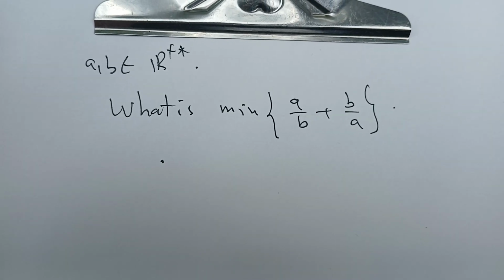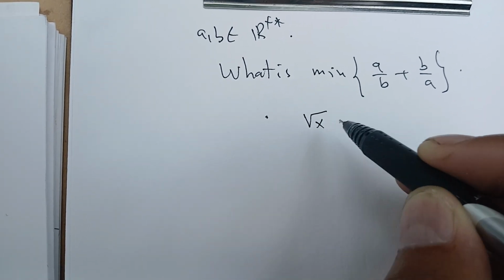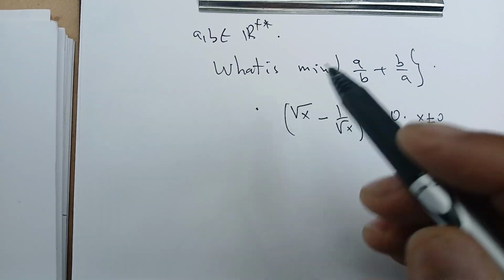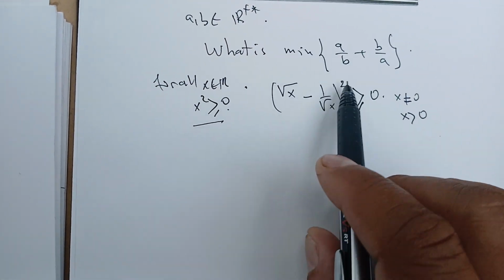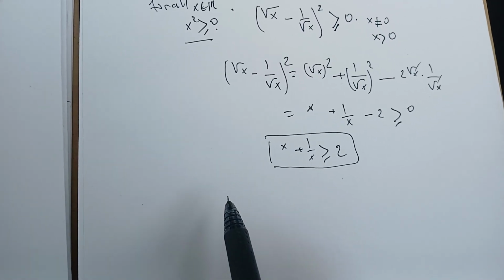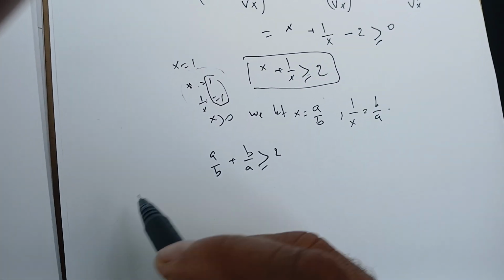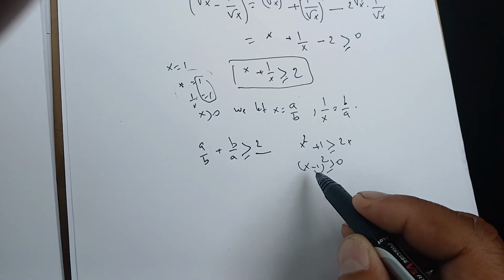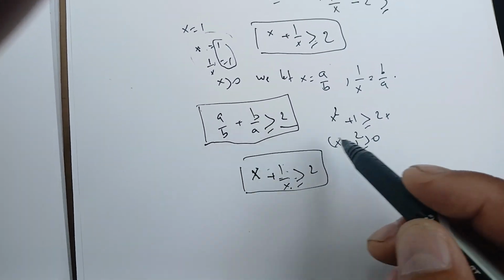what is the minimum value of x+1/x if x strictly positif.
Today, we're gonna prove one of the most beautiful inequalities In mathematics. It's the Triangular inequality. So, basically, what we need to prove is to show that the absolute value of x plus y, is less than or equal to the absolute value of x. Plus the absolute value of y. This is a very fundamental result in linear algae, in the linear analysis, in studying calculus and improving theorems. So this is very useful. When we are trying to prove some theoretical examples, We will see that we can use this result to prove many of the ideas that we will see. So one of the keys here is that we can use the fact that the absolute value of x is always positive. If x is positive, it's positive. If x is negative, we make it positive by inserting a minus here to make it positive. This problem can be beneficial to student doing calculus to student doing, AP calculus, and to student trying to get to the Olympia or to teachers trying to get their licensure in mathematics for high school teachers. Also, it's great for students who are willing to work or struggling with mathematics or trying to find the tricks. And learning ideas. How to prove this is basically a basic introduction to proves. We will see how to do this and how to make profit of this triangular inequality. We will use it later to prove. Many of the ideas concerning limits, derivatives and integrals.

Also, solving logarithmic equations is very important. We need to make sure that the domain of logarithmic functions is, well, defined. So we know that the natural logarithm is defined when X is positive. So we have the plural parties of the log, like, the log of the product, is the sum of the, the logs. Also, the log of the ratio is just the log of a minus, the log of B. This is very important in solving problems, So will you? That's what we're gonna see today.

We can use all the result that we have done so far to prove the norms To prove the triangular inequality for some Norms in this problem. We're going to prove one of the triangular inequalities for one of the norms, We can use the function f of T. It was T over 1 plus C to share this result, but we are not able to do that. We're gonna use some basic properties of the absolute value. To prove this result, this is one of the main result That we need in calculus and dealing with Metric properties of this simple spaces.

The aim of this problem is to find the minimum value of a number and its inverse, We can do this problem by doing many properties of algebra 2, but the good thing is that we can use the square root of this value and solve. praxis 2 ap calculus math olympiad usamo prep putnam calculus 2, calculis1